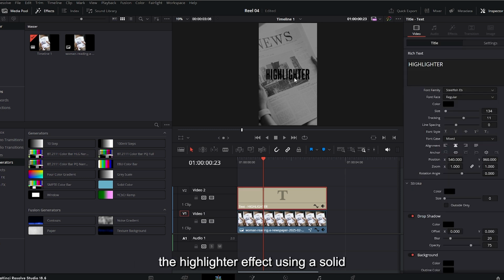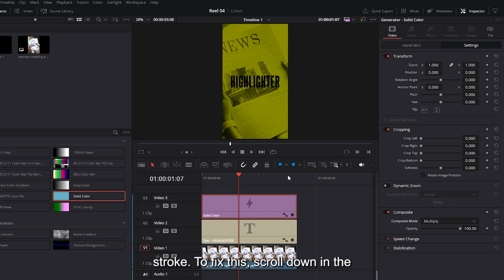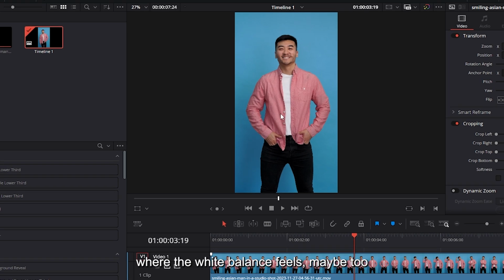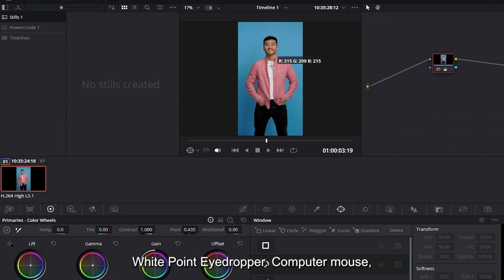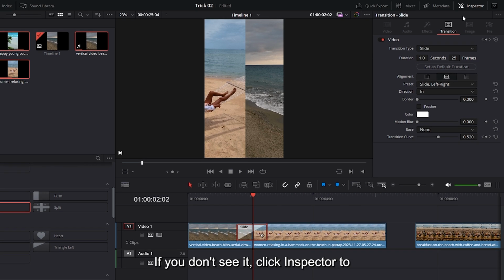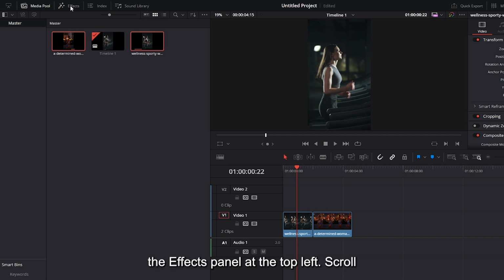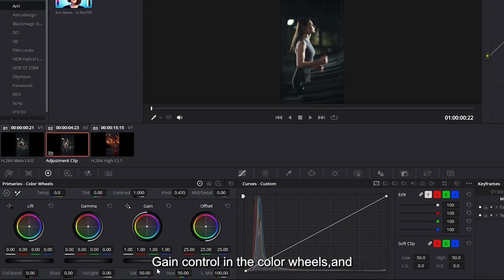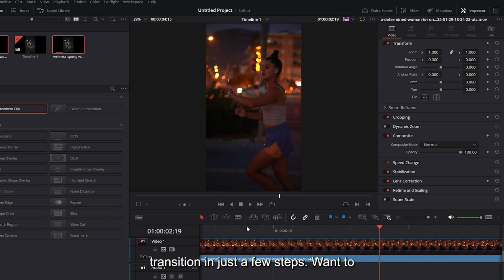4 Powerful DaVinci Resolve Fusion Tricks Every Editor Should Know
Boost your DaVinci Resolve workflow with 4 powerful editing tricks every creator should know

Summary
In this video, we break down 4 pro-level editing tricks in DaVinci Resolve that will speed up your workflow and help you craft stunning visuals. From cinematic transitions to color and text enhancements, these tips are perfect for YouTubers, content creators, and filmmakers looking to stand out.

Timestamps
00:00 - Intro
00:18 - Trick 1: Text highlighter
01:56 - Trick 2: White balance
02:50 - Trick 3: Picture Slide Animation
04:04 - Trick 4: Film Flash Trasition
05:40 - Outro